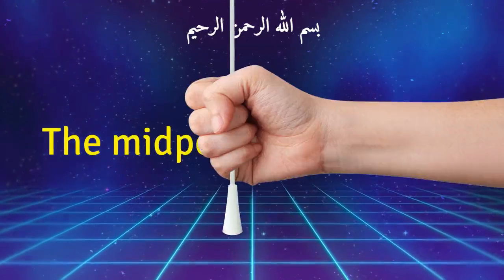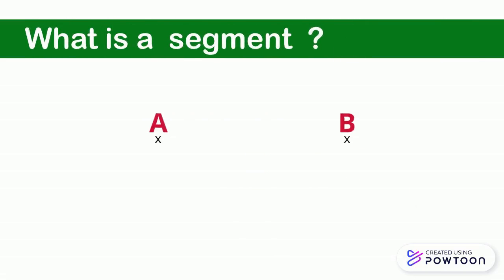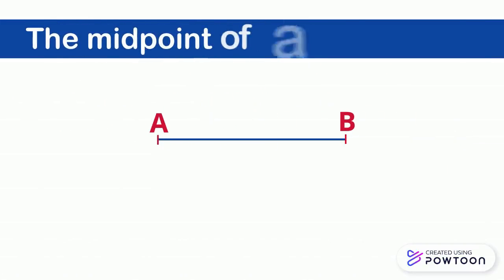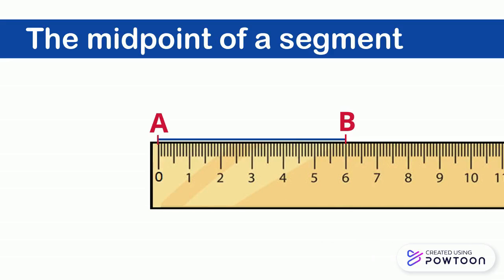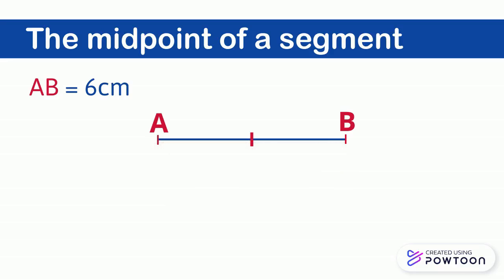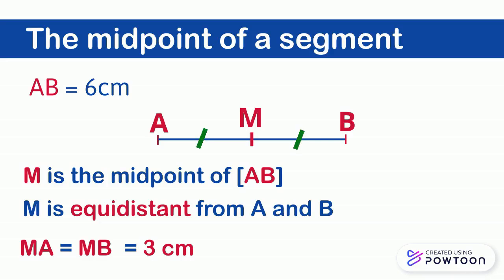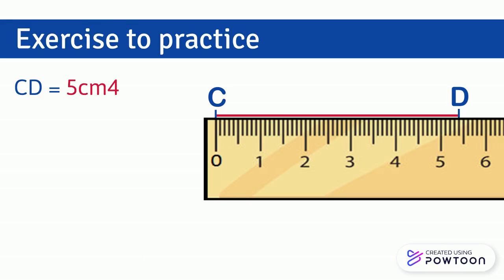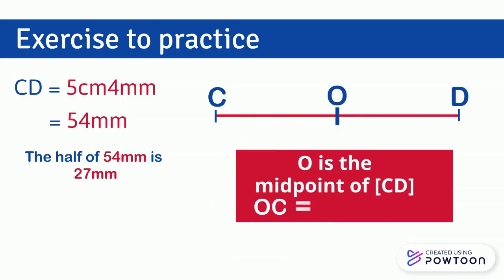The midpoint of a segment- grade3 - grade 4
0:00 introduction
0:03 what is a segment ?
0:34 the midpoint of a segment
1:34 exercise to practice